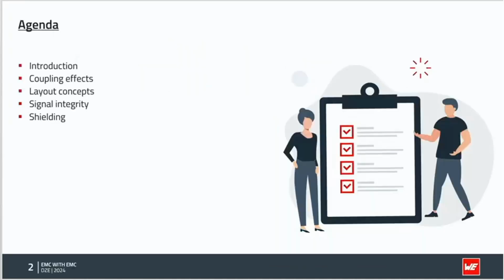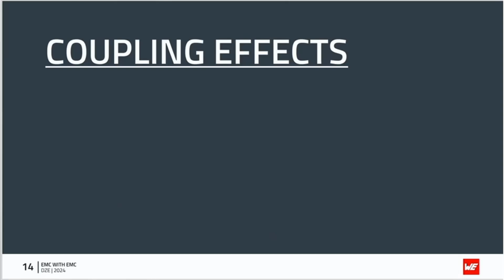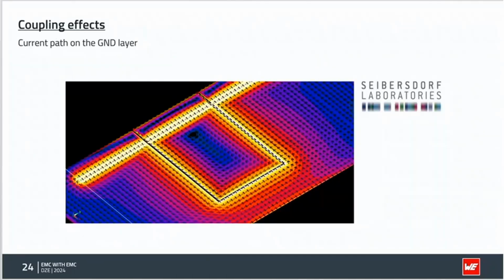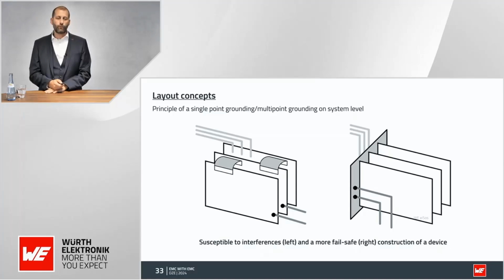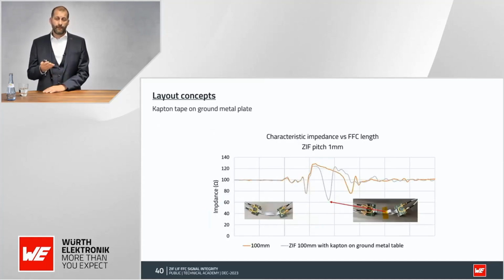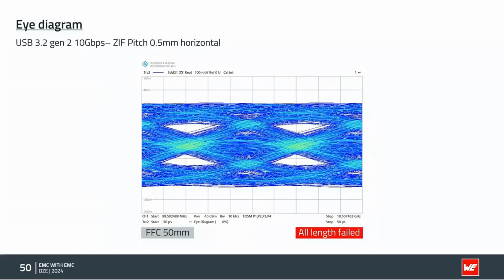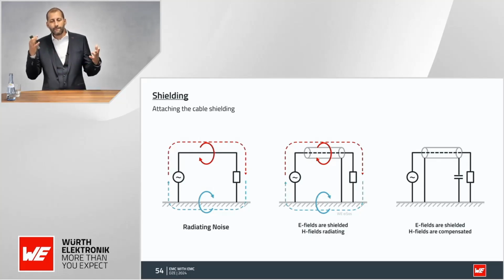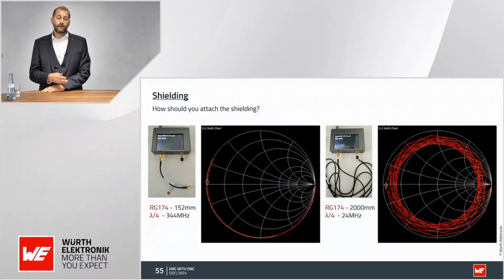Electromagnetic Compatibility with Electromechanical Connections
EMC, or electromagnetic compatibility, is crucial in everyday scenarios and can enhance various applications. This podcast will cover the fundamentals of EMC, explore the influence of PCB layout, and examine electromechanical components that improve compatibility. For a full video and to view product materials, visit our